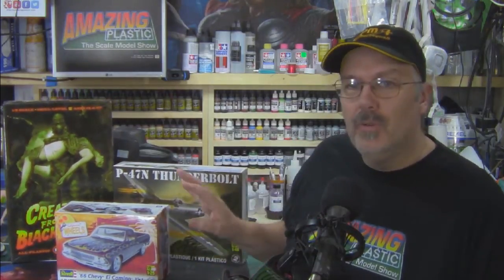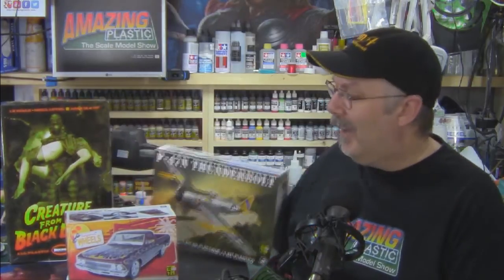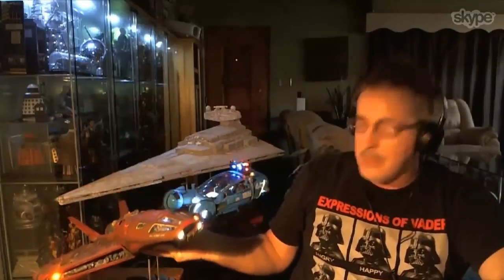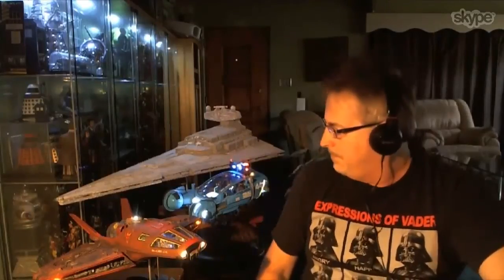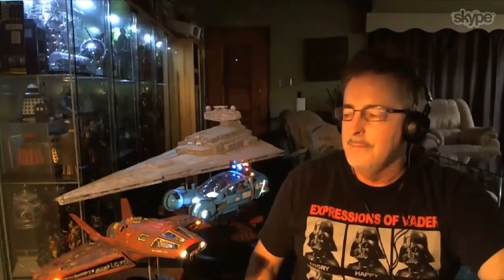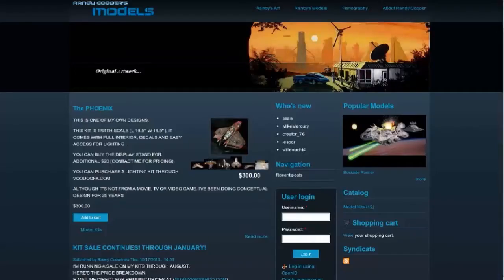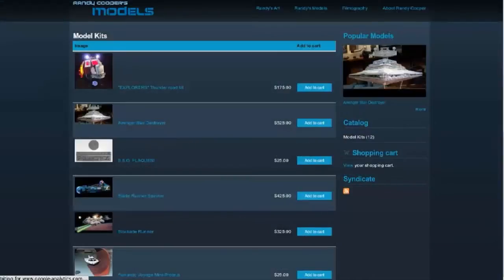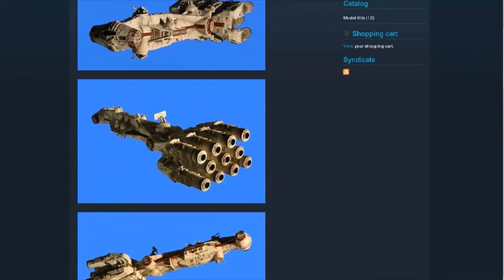Amazing Plastic: The Scale Model Show S01E10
Episode 10
On this episode I talk with Randy Cooper of and I give you a look at what we have coming in future shows.

Show your support and sponsor our efforts as we continue to create new content for Amazing Plastic: The Scale Model Show. or drop us a donation at our And don't forget to like, comment and subscribe to our videos here on YouTube.